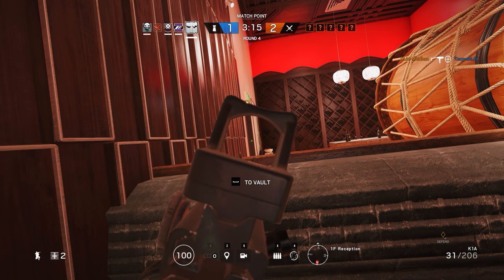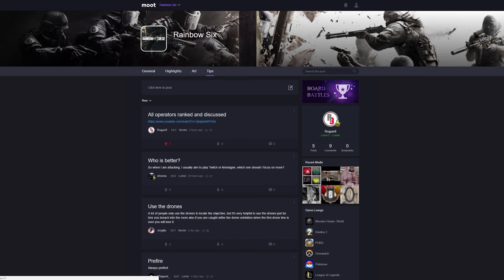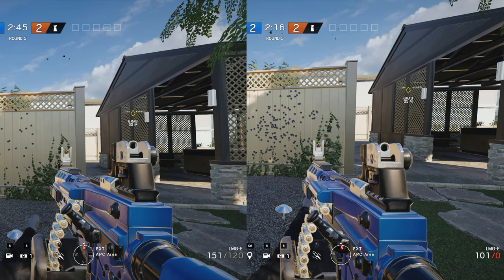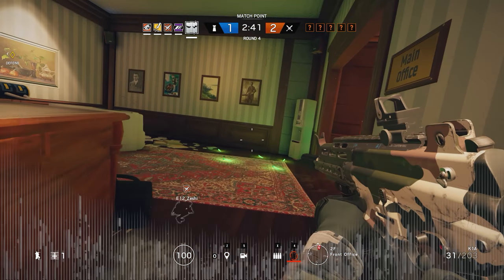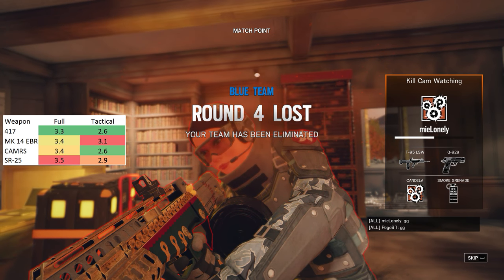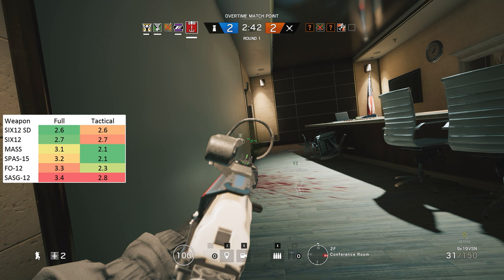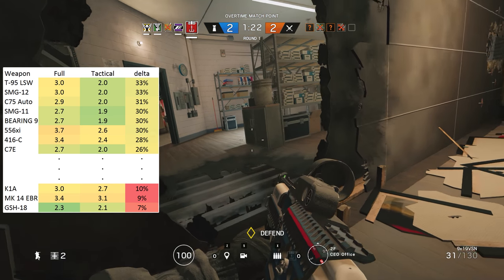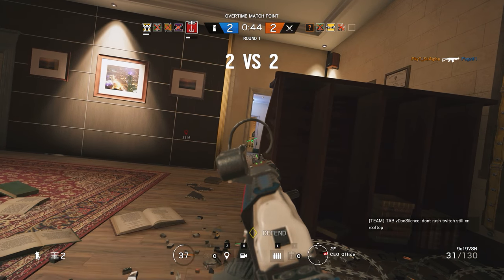Reload Times Uncovered - Rainbow Six Siege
Download & Check out Moot

I have worked tirelessly to measure and analyse all of the weapon reload times in Rainbow Six Siege (ok.. most of them; some shotguns will be added in future) and in this video, I will be presenting and highlighting the most prominent results. Which guns reload the quickest & which the slowest? And which guns will provide the most and the least benefit during tactical reloads? Let's find out!

My giveaway for the Rainbow Six: Year Three Season Pass will end in less than a week! Take part while you still have the chance

More Rogue-9!